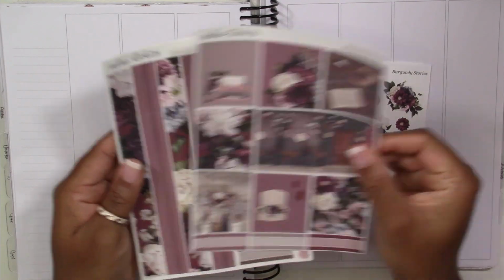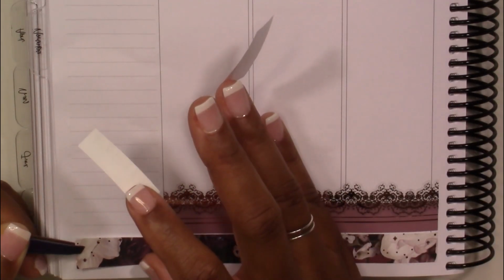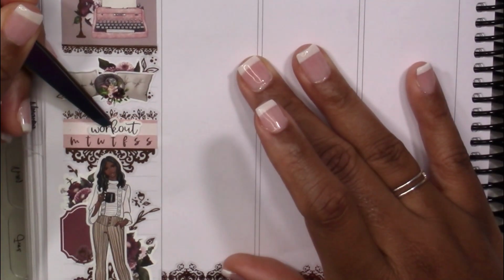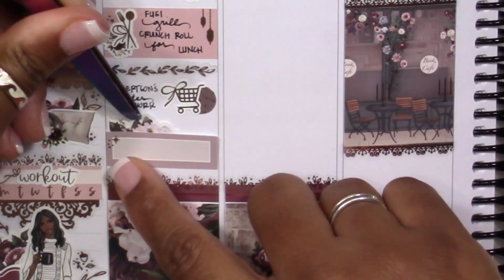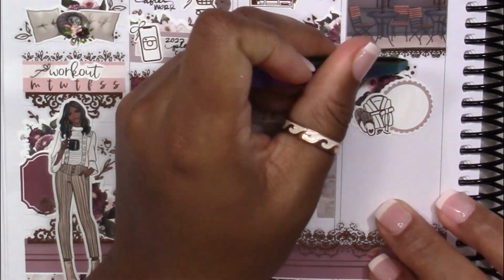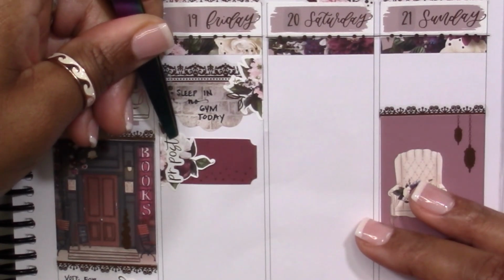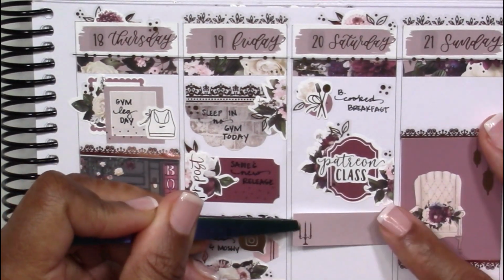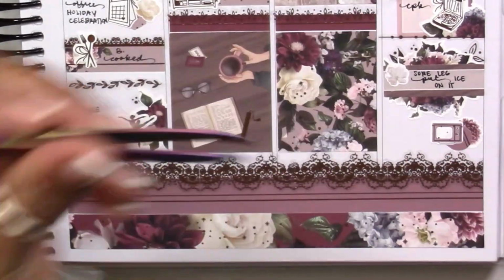Plan with Me Sadie's Stickers Burgundy Stories | PumpkinPlans Novel November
Hope you enjoy this planner video!

Planning Classes - $8/month (in depth tutorials on the latest planning tips and tricks!)